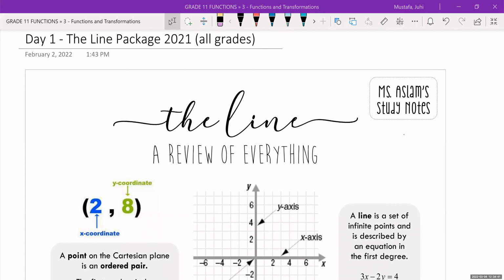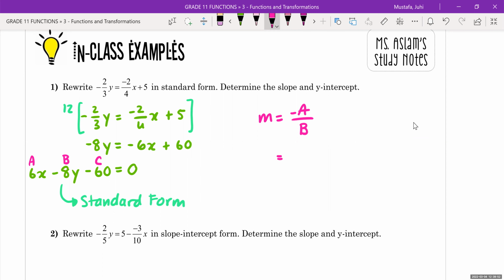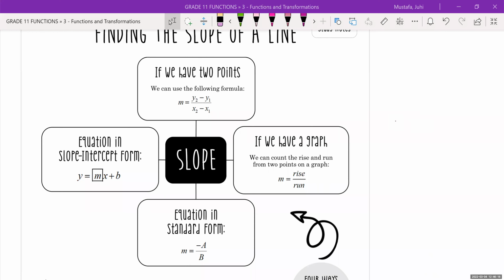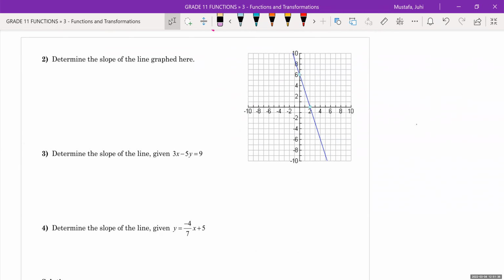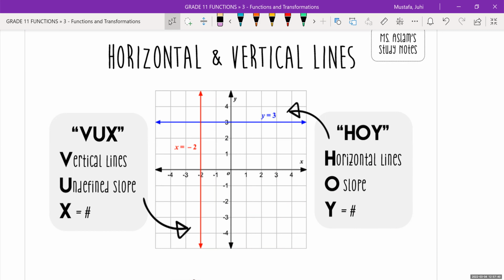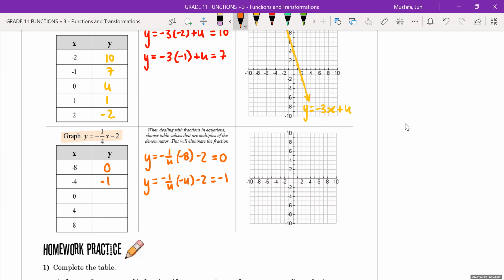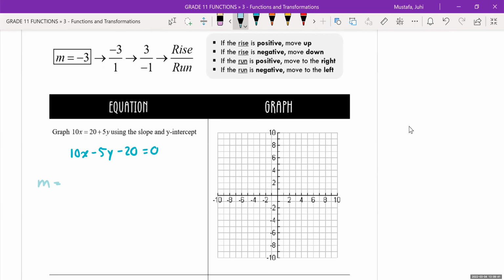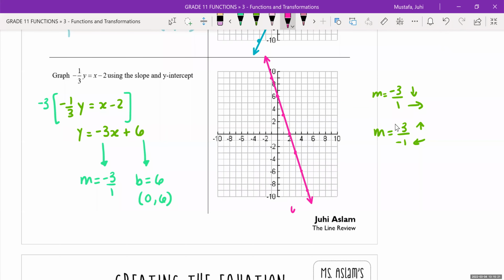1) The Line Review | MCR3U1 | Functions & Transformations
The Line Review